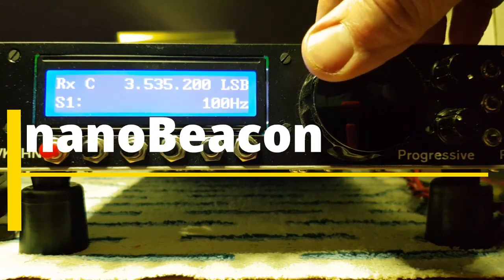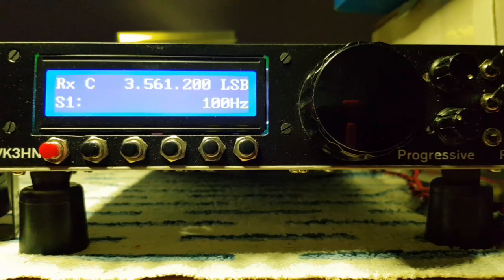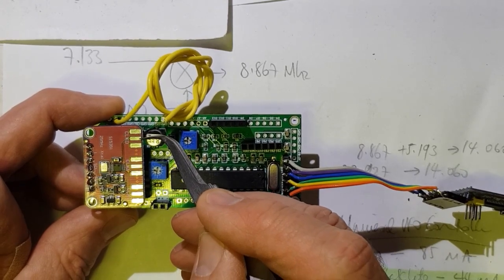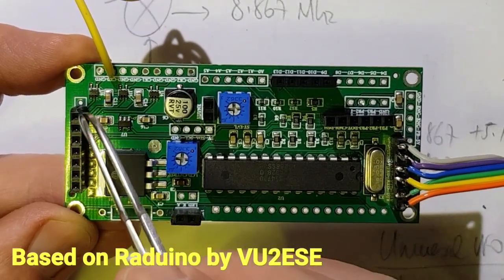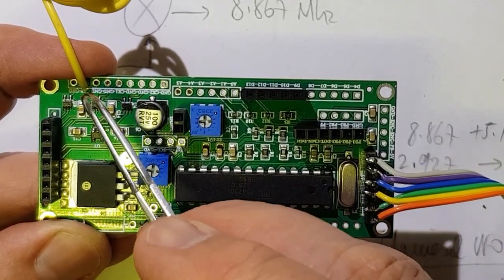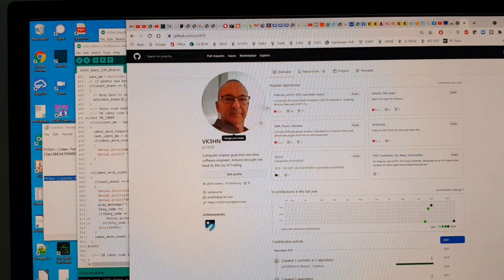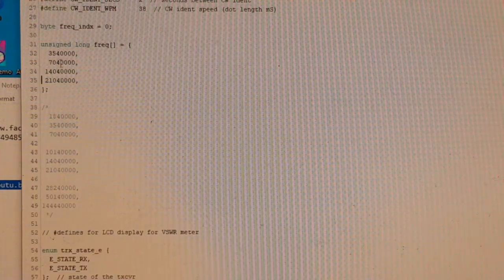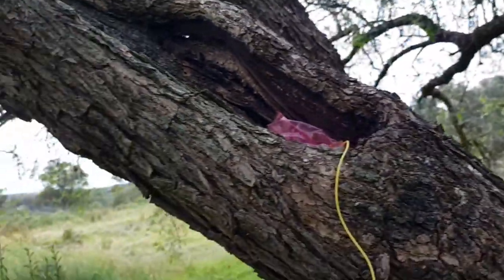HF CW Beacon with ATMega328 and si5351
An amateur radio band beacon using the ATMega328 and si5351 for use as a signal source for testing receivers, antennas, or station operation.  It provides a reliable off-air signal that can be attenuated by moving the beacon further away or by placing it in a screened box or location.  Targets an Arduino Nano, Uno or bare ATMega328, and an si5351 breakout board. No display is necessary. You can add one, and controls, if you like.

Transmits a hard-coded message in morse code on any frequency supported by the si5351 (10kHz to 160MHz). Any number of frequencies in the HF and VHF range can be specified by adding them to an array. The beacon iterates over the array and transmits the message on each frequency in sequence.